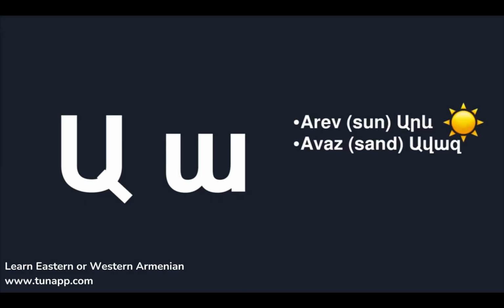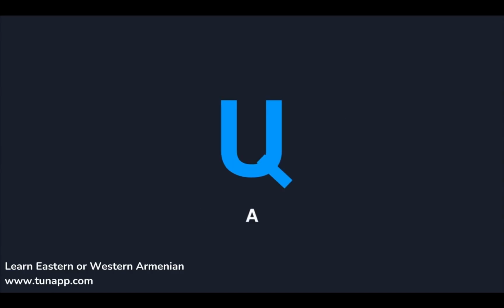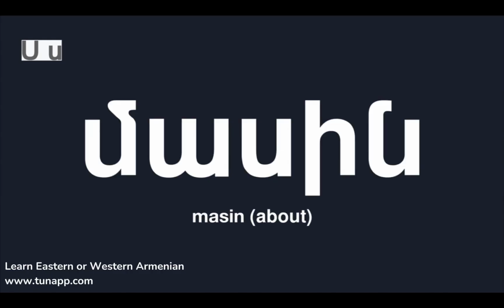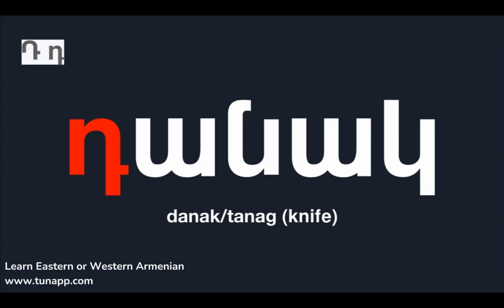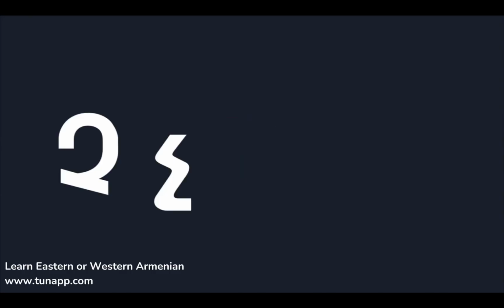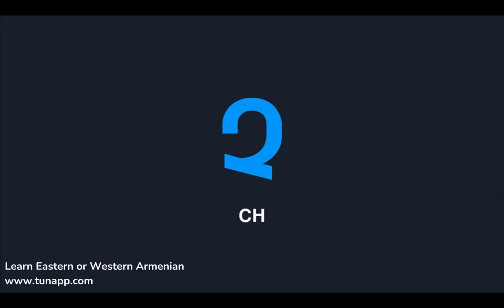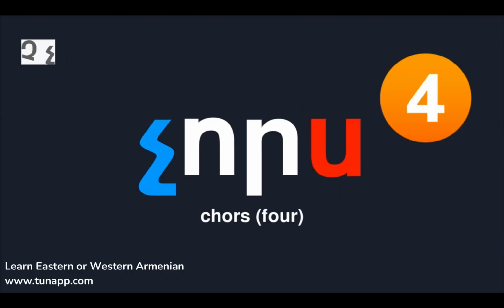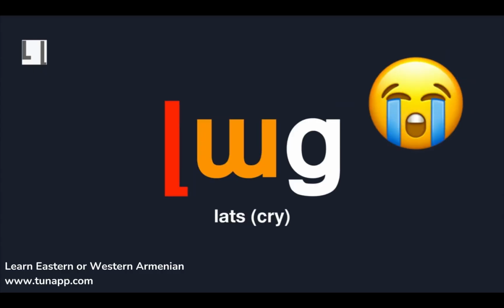🇦🇲 ✏️ The Armenian alphabet and pronunciation — Free Lesson from Tun Online Armenian School.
This free lesson from Tun Online Armenian School introduces you to the Armenian alphabet, its unique pronunciation, and essential punctuation rules. Whether you’re learning Eastern or Western Armenian, mastering these basics will help you read and speak with confidence.